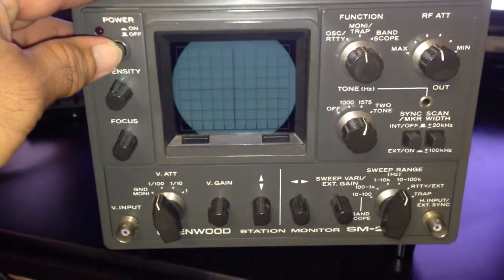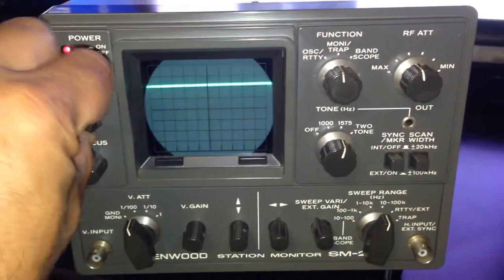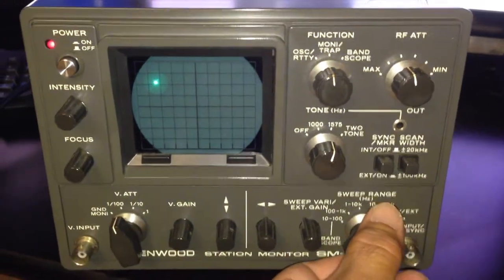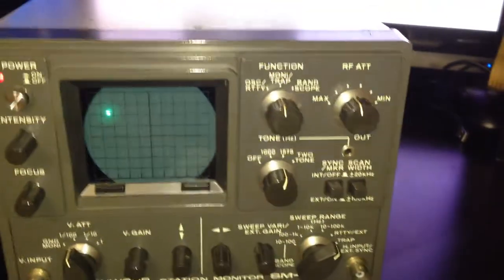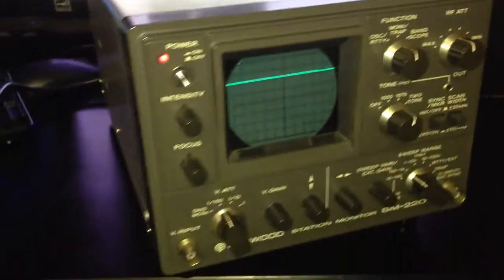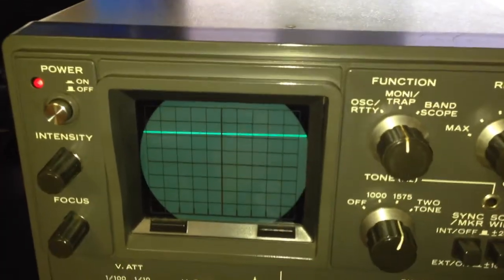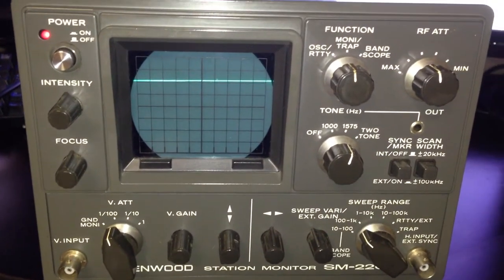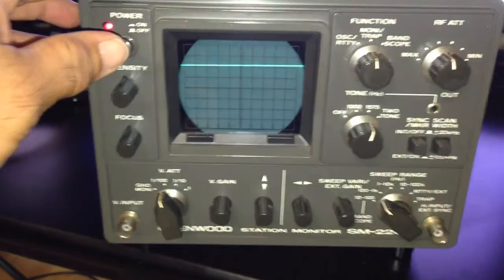kenwood SM- 220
KJ4OIE